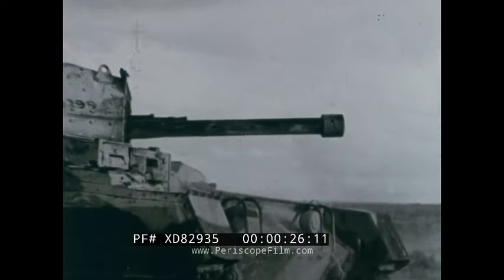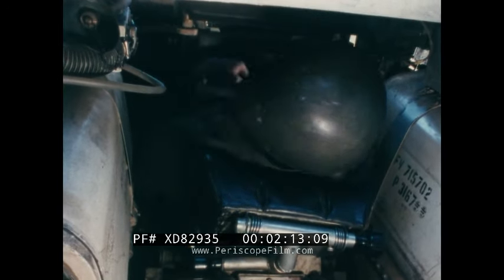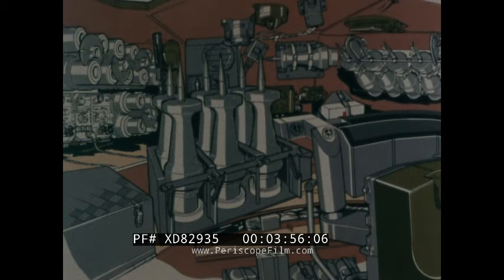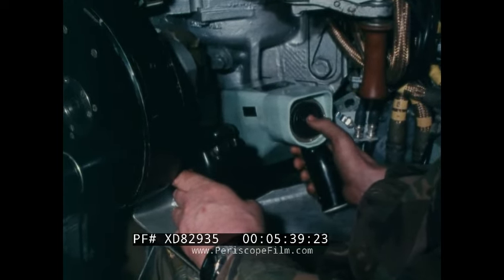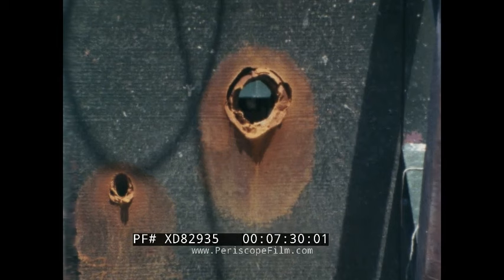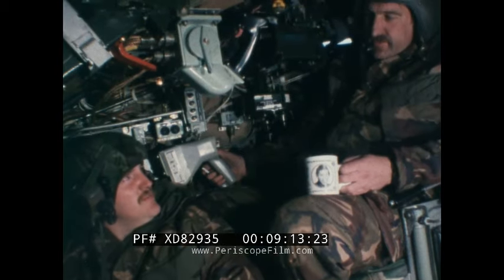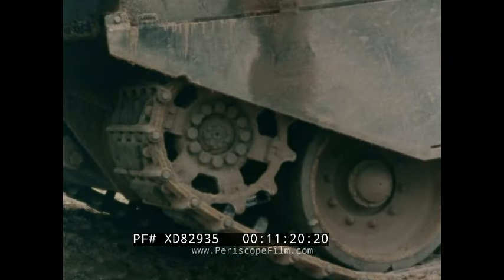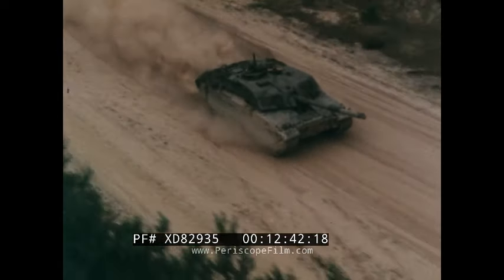"FIREPOWER, PROTECTION, MOBILITY" 1983 BRITISH CHALLENGER TANK PROMO FILM MAIN BATTLE TANK XD82935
This promotional film for the Challenger tank, "Firepower, Protection, Mobility" dates to 1983 but contains footage dating back to at least 1979.  The FV4030/4 Challenger 1 is a British main battle tank (MBT) used by the British Army from 1983 to 2001, when it was superseded by the Challenger 2. The Challenger was built by the Royal Ordnance Factories (ROF), entered service with the British Army in 1983, went out of production in 1990. Each tank cost around £2 million. Withdrawals of British Army Challenger 1 began in 1998 and it had been completely replaced by Challenger 2 by 2001. The last Challenger 1s were in service with Jordan, but retired in 2023.

The film begins with footage from WWI of an early British tank, followed by WWII designs fighting in North Africa, and then the Centurion (:36) which went into service in 1948. At (:50) the Chieftan main battle tank introduced in 1968. At (1:07) the new Challenger is shown during testing.  At (1:48) the interior design of the tank is shown in a diagram. The driver position is shown at (2:10), as well as the gunner and commander positions. At (2:25) the loader, radio operator position is shown. At (2:35) the 1200 HP Rolls Royce engine is shown being put through its paces. At (3:02) the 120mm gun from the Chieftain is shown being fired on a test range. At (3:17) the salvo shell is shown accurate at a target 1100 meters away. At (3:57) the ammunition suite for the tank is shown as well as the fire control system, which is compared to the earlier Centurion. At (4:55) the stabilization system and hydropneumatic suspension is discussed, which permits the tank to fire accurately while moving. The computer (5:20) is shown in action and a target firing sequence is demonstrated (5:40). At (6:30) fallback modes are shown, which would be used in the event the tank was damaged in combat. This includes a gunner telescope. At (6:48) the tank's Chobham armor is mentioned. This was by far the most advanced aspect of the Challenger 1 design, as it gave protection far superior to any monolithic Rolled Homogeneous Armour (RHA), then standard of western tank armour material. (This armour was later adopted by other designs, including the American M1 Abrams.) At  (6:55) the APDS, Armor Piercing Discarding Salvo is shown as well as a shaped charge and other threats. Fire effects are shown against Chobham armor. At (8:45) special fire suppressing containers are shown for ammunition storage. At (9:06) troops are shown wearing nuclear, chemical, biological warfare clothing and gas masks. Challenger has an NBC system to protect its crew. At (9:34) the radio is shown. At (10:00) the tank is shown moving at high speed (it could go up to 55km/h) while the narrator discusses the drivetrain, transmission and diesel engine. The tank's power pack is shown being easily changed in the field. The film ends with a summation while the "tank of the nineties" is shown moving and firing.